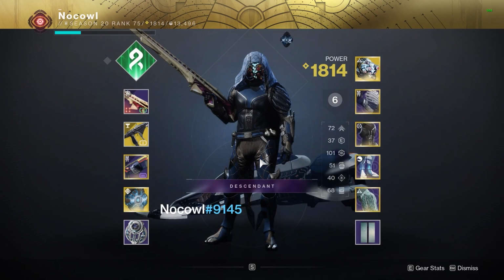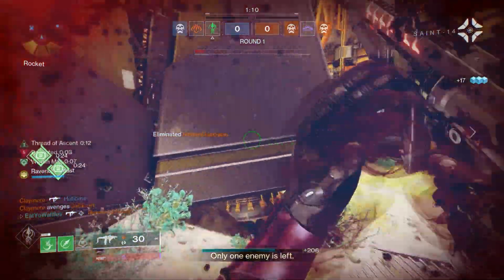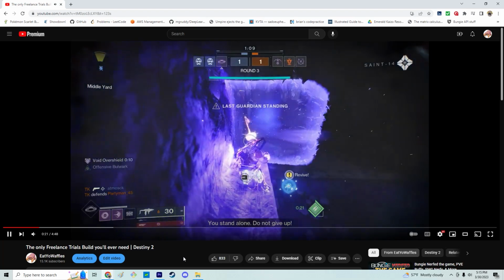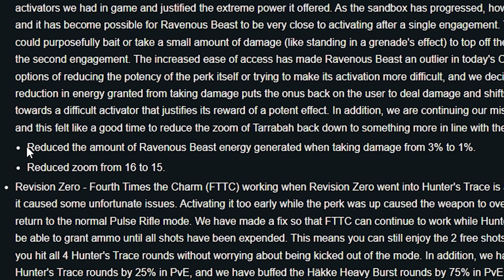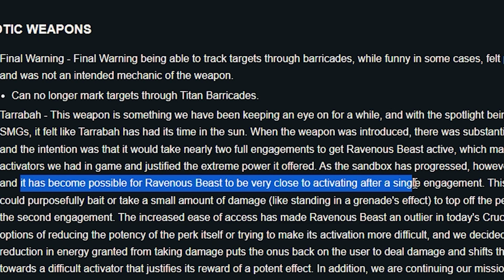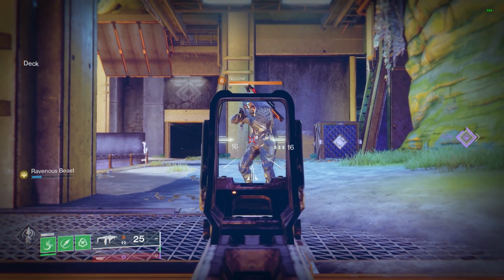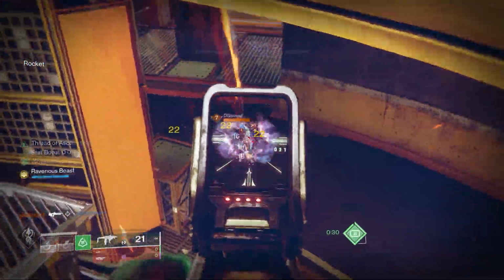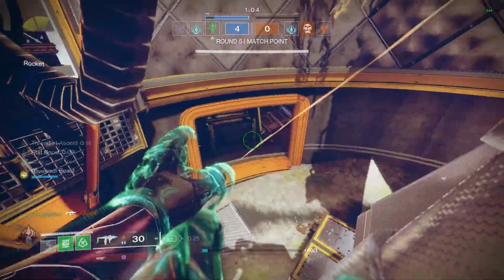The Tarrabah nerfs won’t stop this Woven Mail Trials build | Destiny 2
Video so late Bungie drops the nerf while I'm editing it xd

Clip Dump 7 soon

Plants Vs. Zombies (Original Video Game Soundtrack)

Everything else provided by Epidemic Sounds.